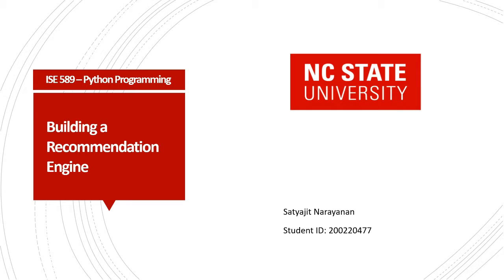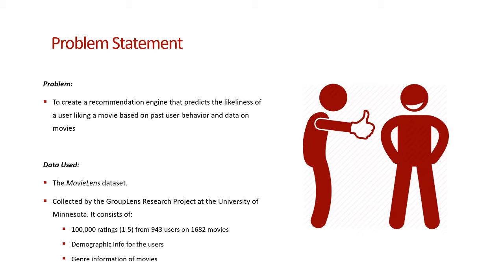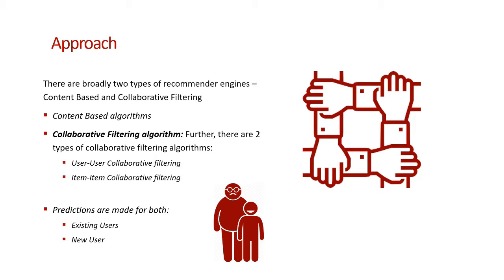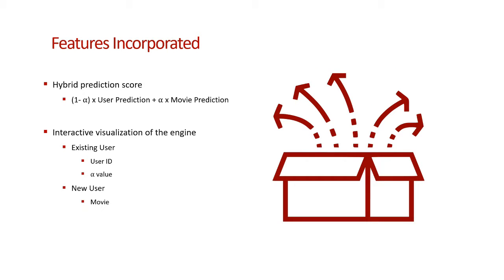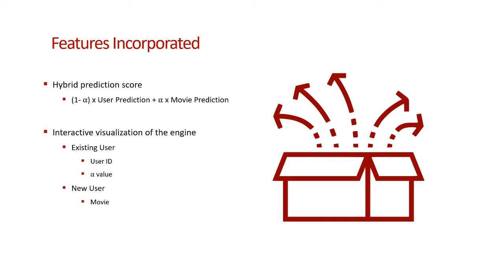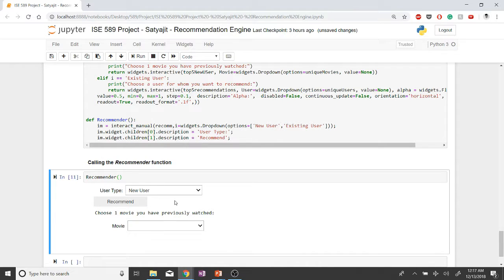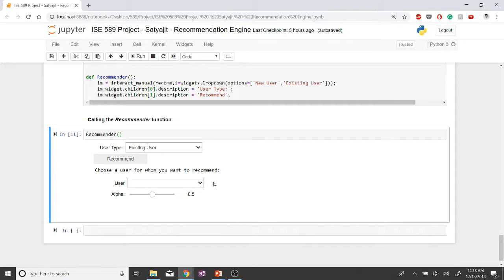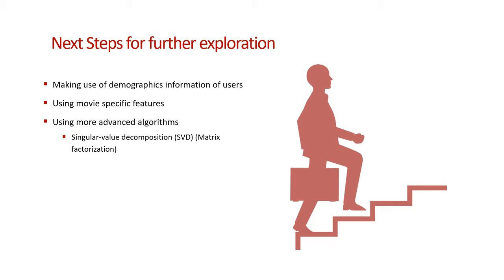Recommendation Engine Project - NC State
ISE 589 Video Presentation -  Satyajit N

Created a recommendation engine as a part of the Python Programming course at NC State.